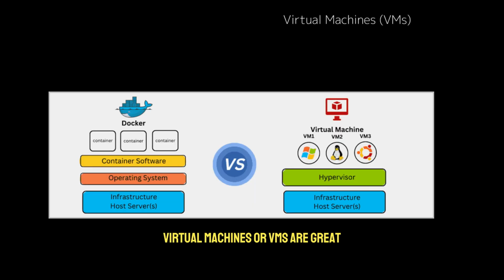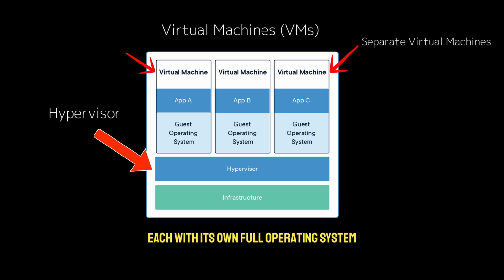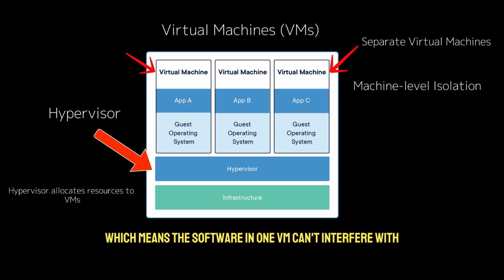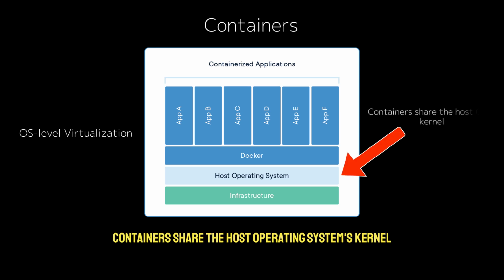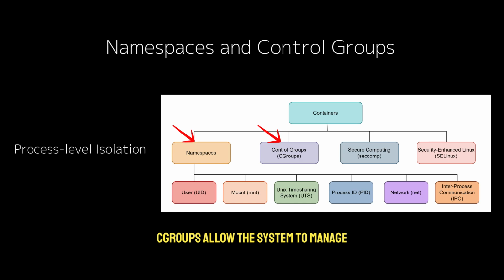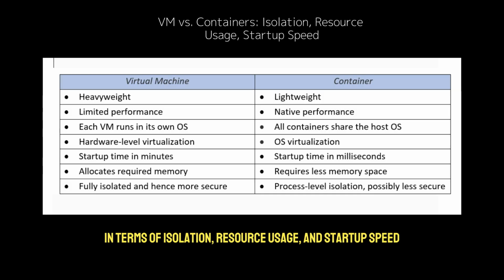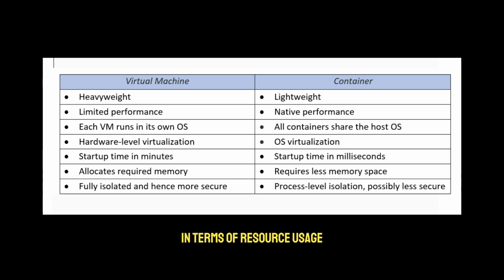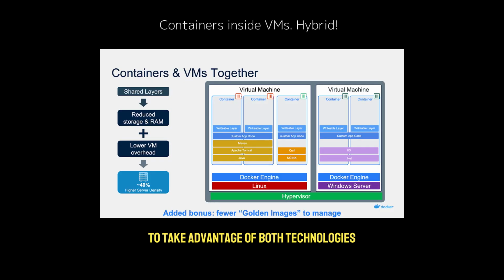Virtual Machines vs. Containers: What's the ACTUAL Difference?